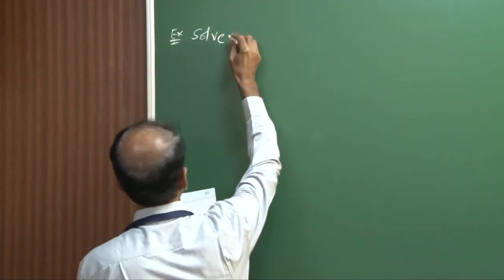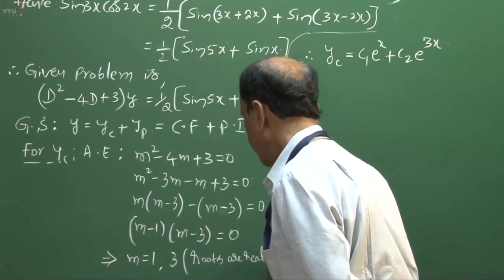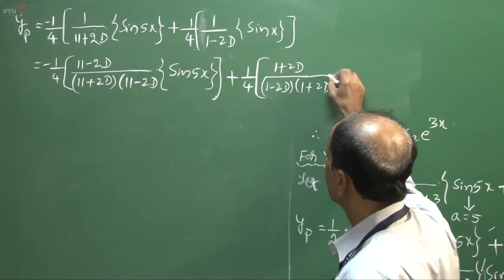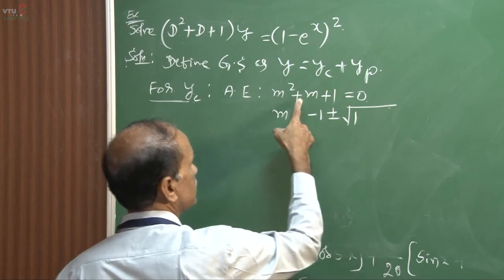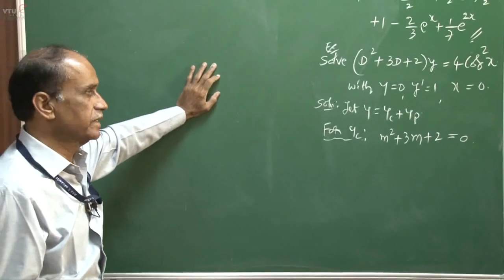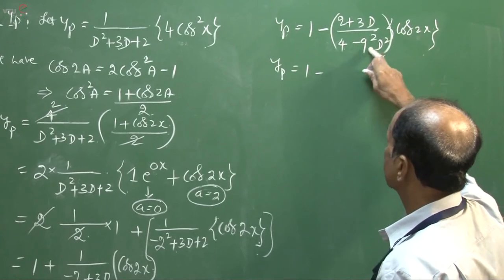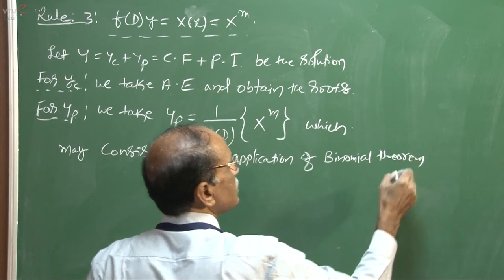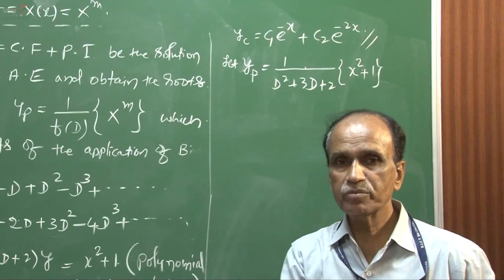Differential Equations - Lecture 19